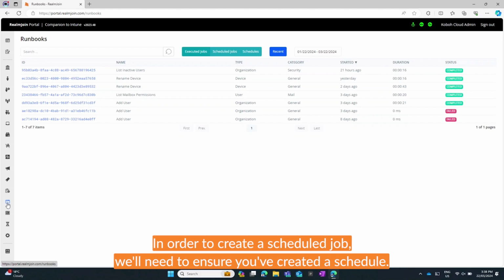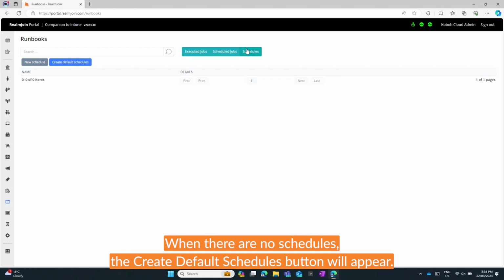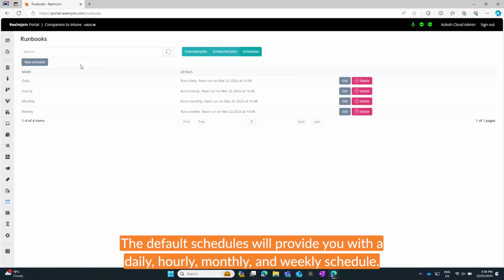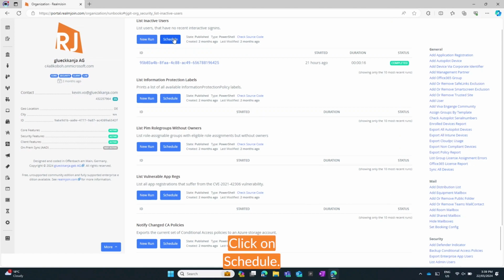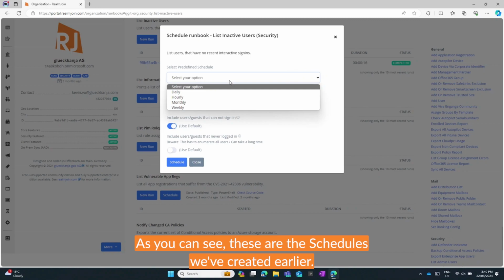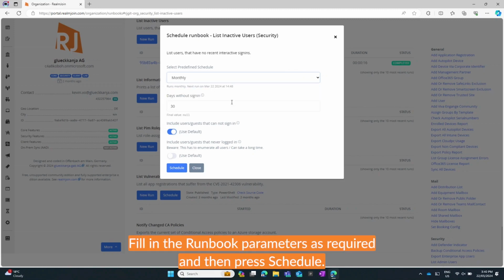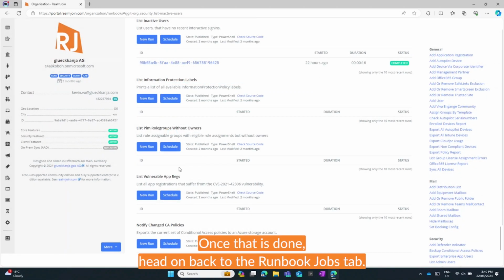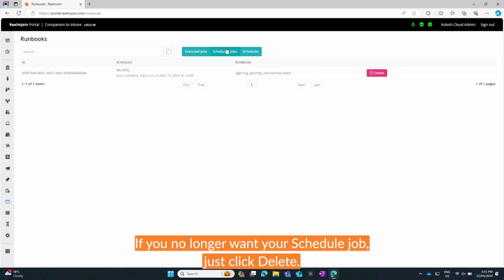RealmJoin: Using Runbooks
In this tutorial, we'll demonstrate how to use Runbooks to create scheduled jobs quickly and easily with just a few clicks. We'll cover how to implement default schedules that run hourly, daily, weekly, and monthly. Additionally, you'll learn how to create custom schedules tailored to your specific needs.